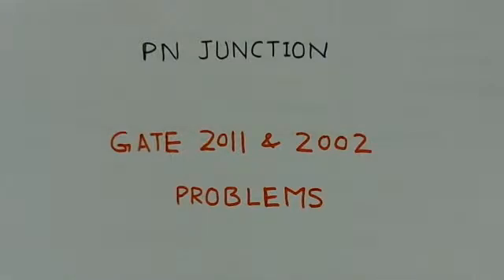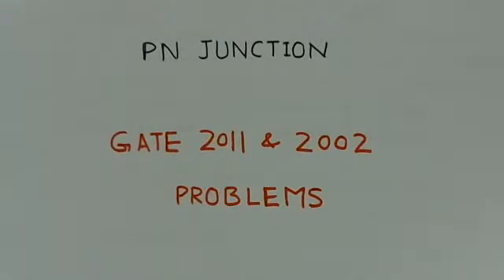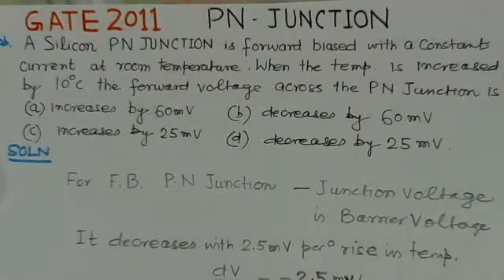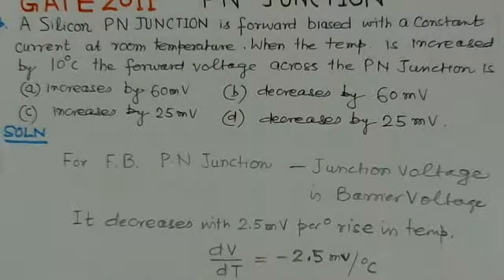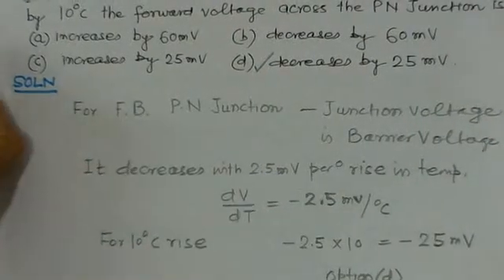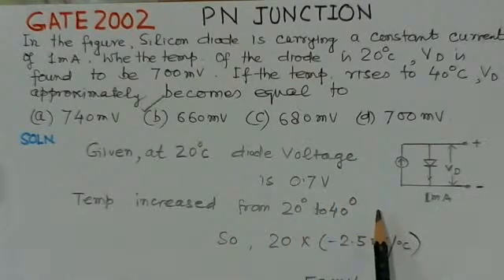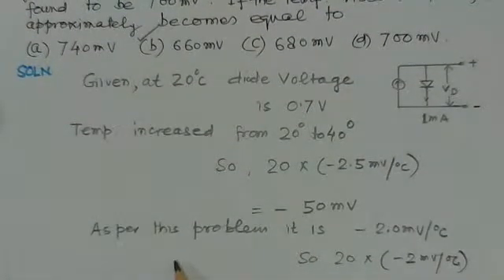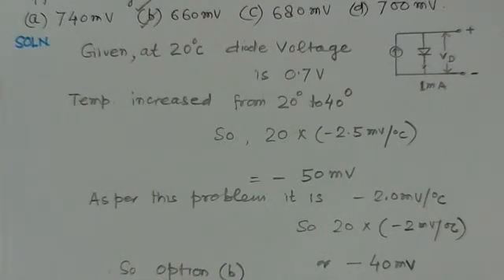PN Junction | Soln.to GATE Problems 2011, 2002 | GATEStudy.com GATE ECE Lectures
Soln. to GATE Problems 2011 and 2002 on PN Junction | Video Lectures for GATE ECE preparation